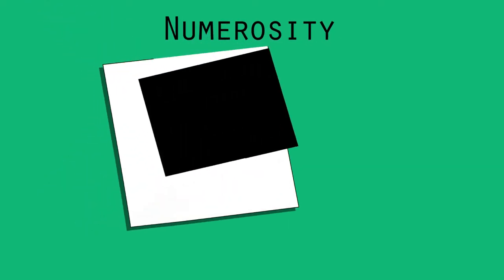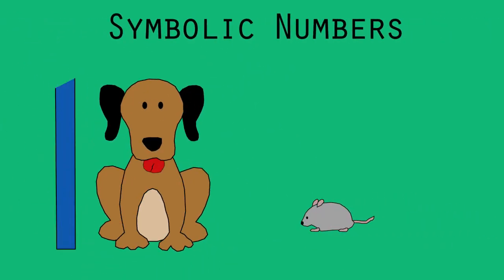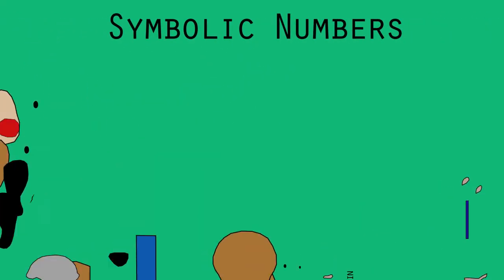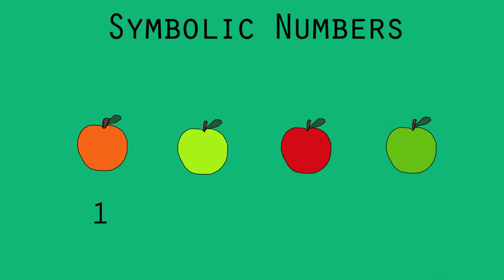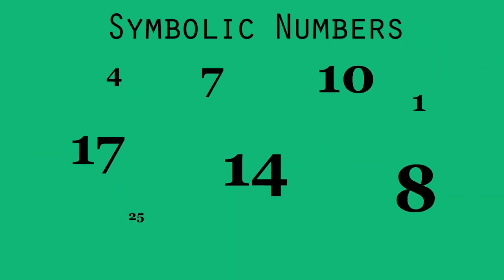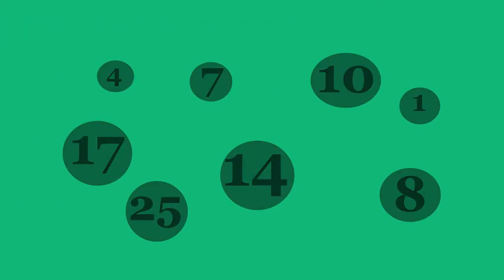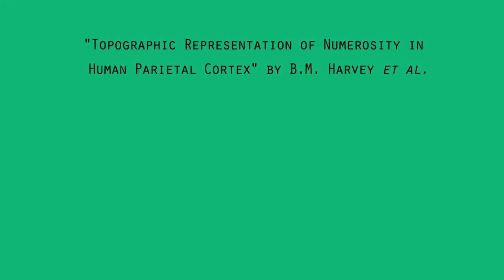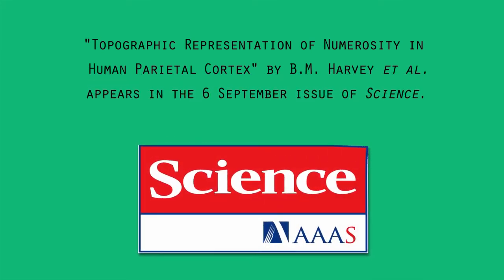Numerosity vs Symbolic Numbers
Research published September 6, 2013 in Science

In this animation, Utrecht University's Dr. Benjamin Harvey explains the difference between "numerosity" and "symbolic numbers." He and his colleagues have discovered a topographical map in the brain of the latter, numerosity. See, "Topographic Representation of Numerosity in the Human Parietal Cortex," in Science.